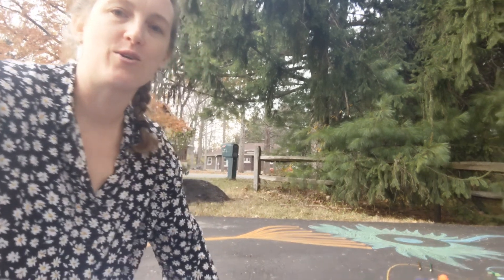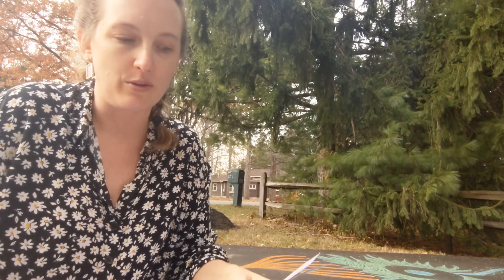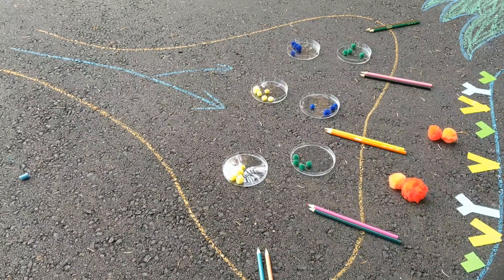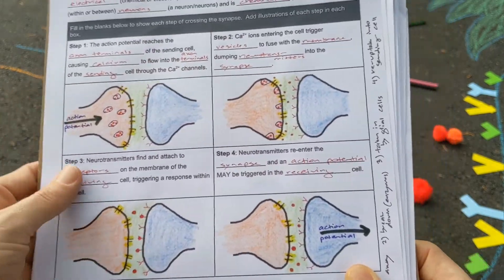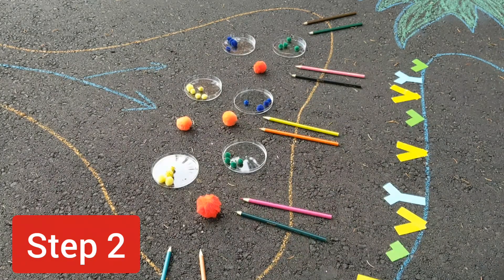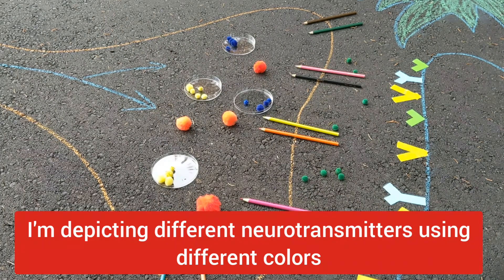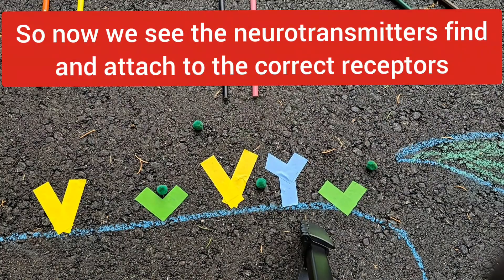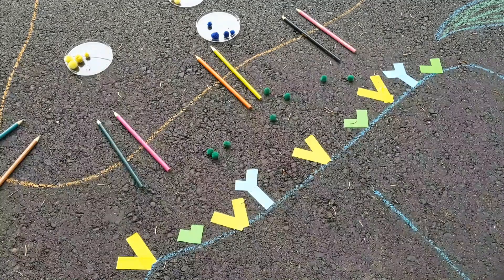Crossing the Synapse: How Signals Travel Between Neurons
The handout for this activity can be found  Print before watching if possible.